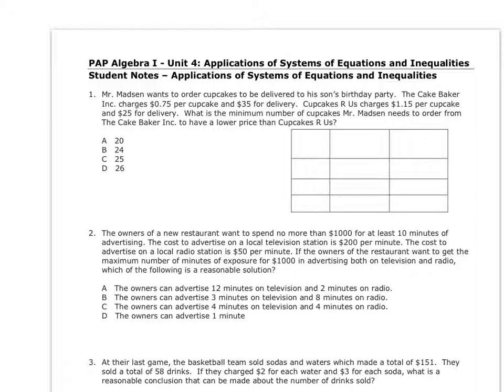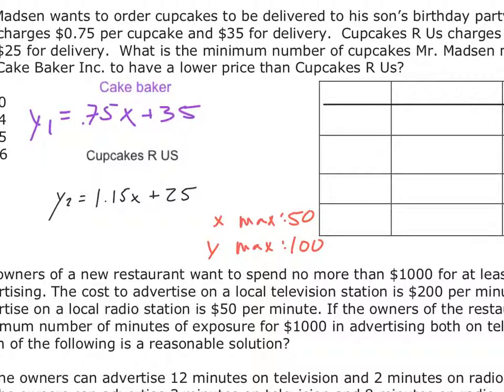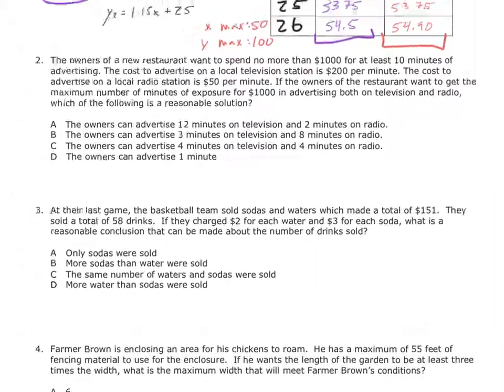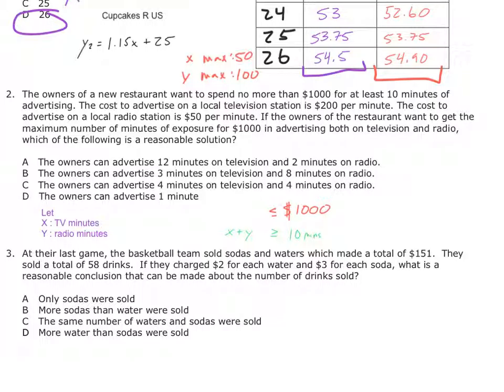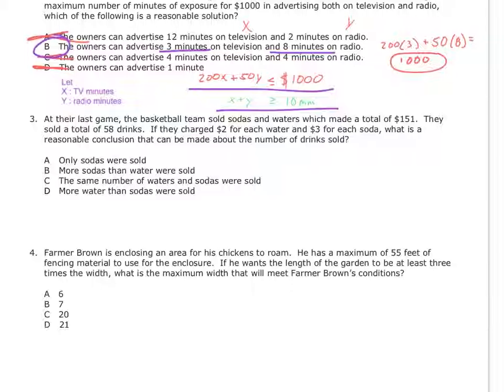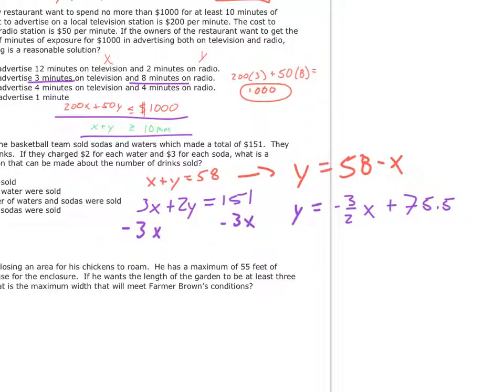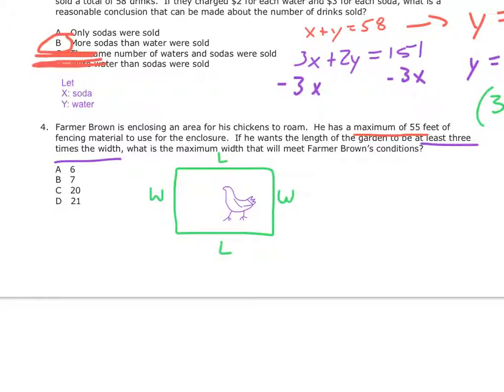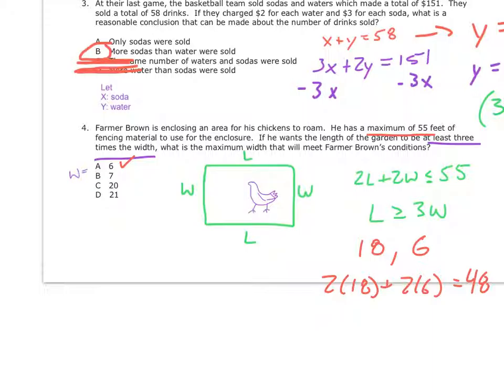Application of systems